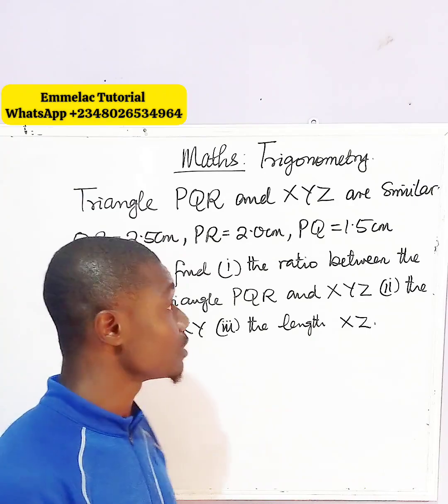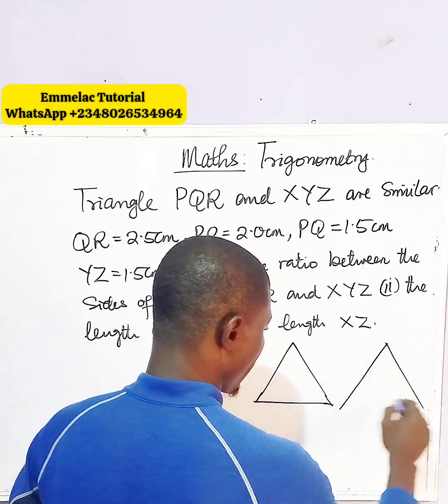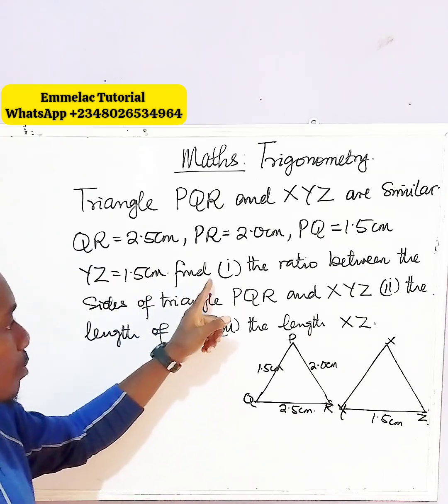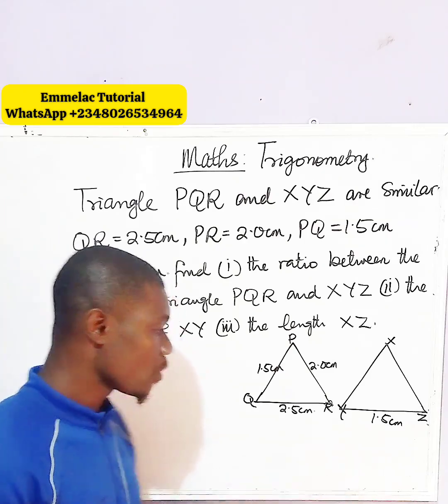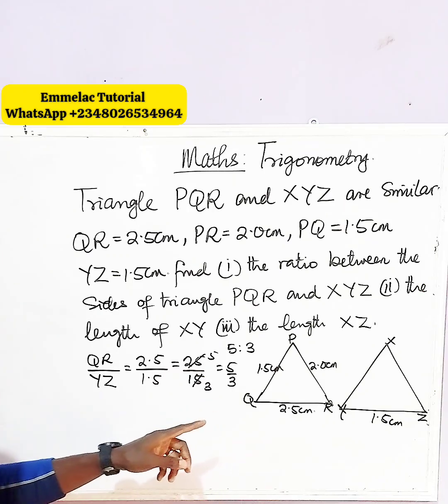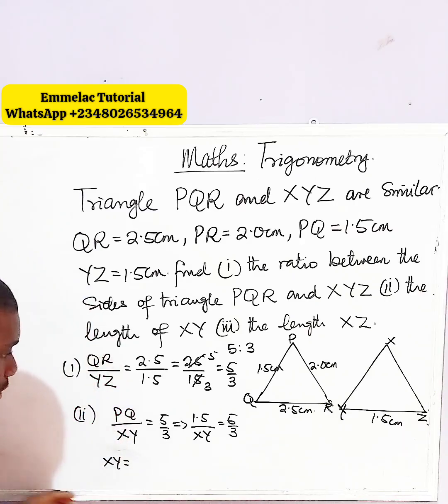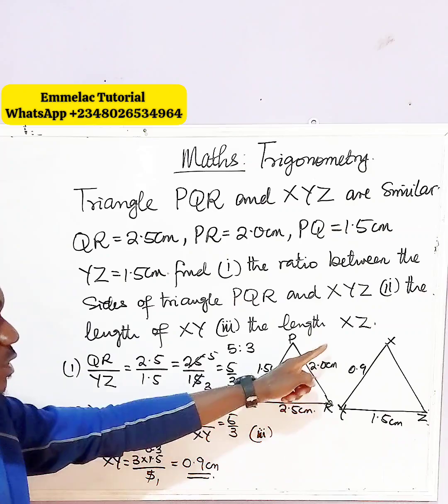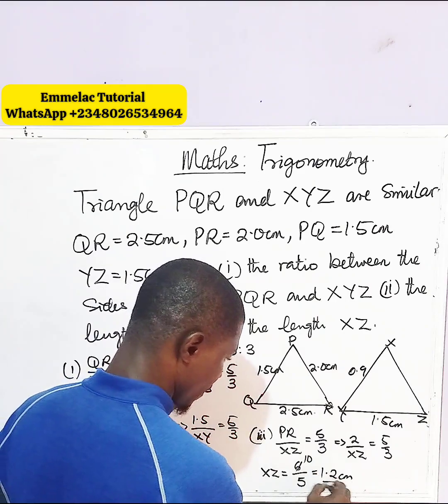Trigonometry Of Similar Triangles